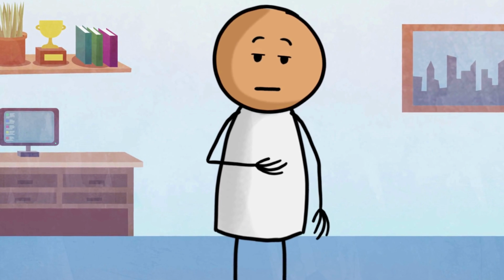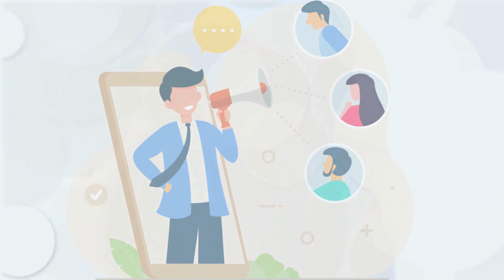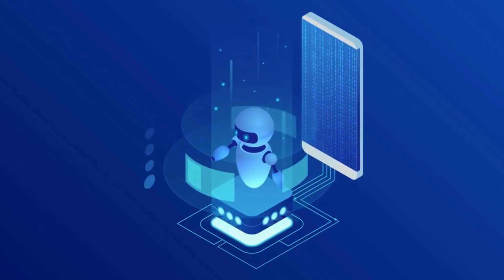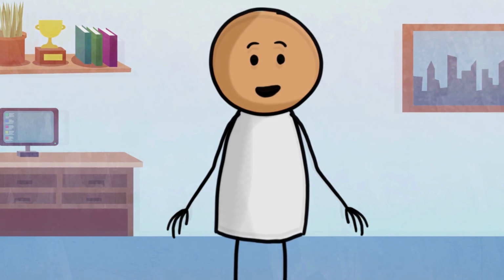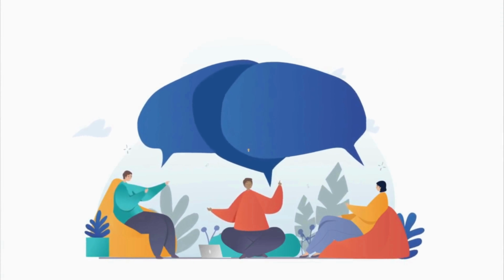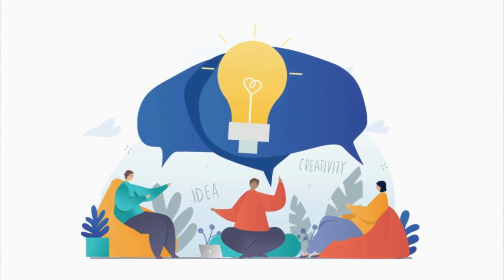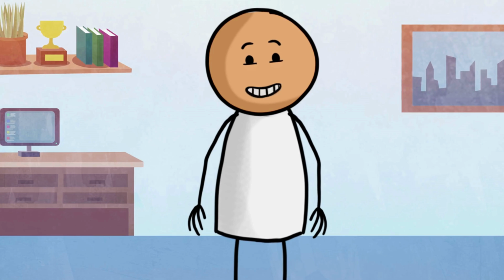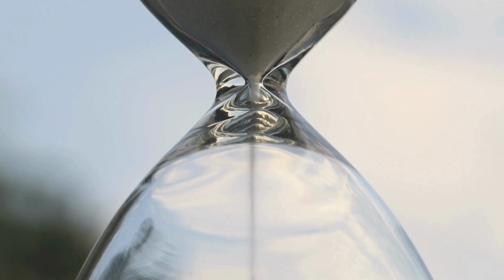How I made a FACELESS Youtube Automation channel using only free Ai Tools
In this video, I'll take you through my journey of building a unique YouTube channel that harnesses the power of artificial intelligence, without ever revealing my face.

Discover the fascinating world of AI and learn how to leverage its capabilities to automate your YouTube content creation process. I'll share valuable insights and techniques on how to make money with a faceless YouTube channel, exploring innovative ideas for captivating content that will keep your viewers engaged.

Uncover the limitless potential of AI in the realm of YouTube automation, as we delve into the tools and strategies necessary to streamline your content production. From generating short stories using AI, to utilizing cutting-edge algorithms for video editing and optimization, this channel is your gateway to revolutionizing your YouTube journey.

Join me as we explore the exciting possibilities of a faceless YouTube channel powered by AI. Whether you're an aspiring content creator looking for inspiration or a seasoned YouTuber seeking new avenues for monetization, this channel is your ultimate resource.

Don't miss out on the opportunity to learn how to make money on YouTube using the latest AI tools and techniques. Get ready to unlock the potential of AI and transform your YouTube channel into a thriving online venture.

Video Chapters
00:00 Introduction
00:21 Dive in
00:29 Building Successful Faceless YouTube Automation Channel
01:13 Script Writing with AI
01:34 Video Editing with AI
01:57 Voiceovers and Text-to-Speech
02:21 AI Analytics in Optimization
02:46 AI Powered Thumbnails
03:02 Monetization and Revenue Generation
03:24 Engaging With Your Audience
03:48 Conclusion